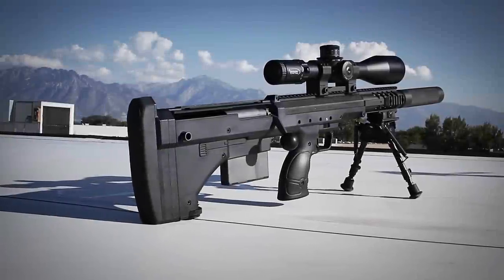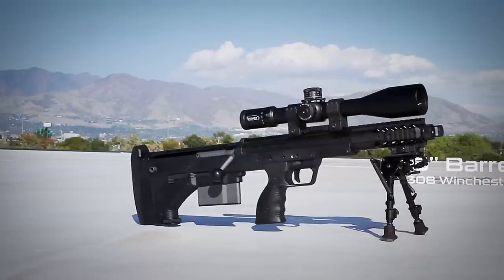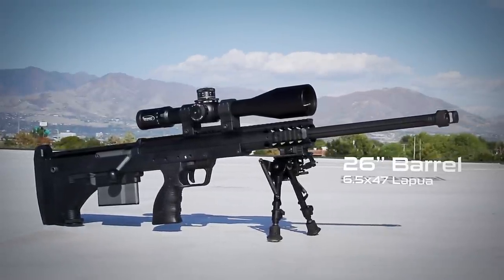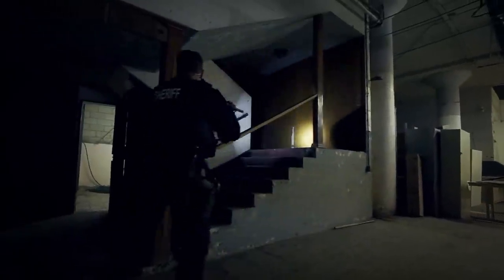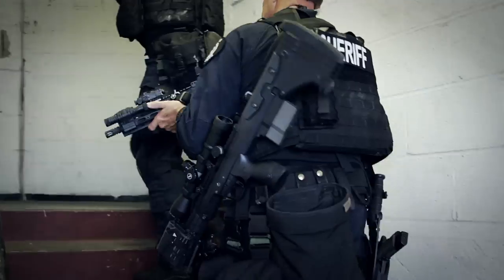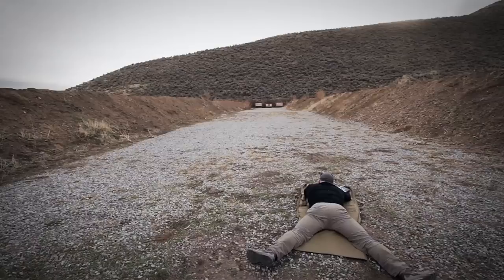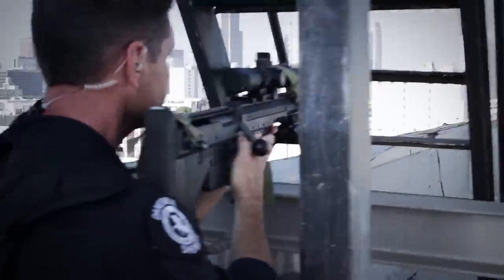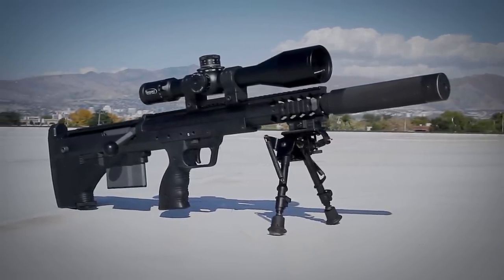SRS A1 Covert Sniper Rifle - The most accurate and compact Sniper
The Desert Tech SRS A1 Covert unheard accuracy, the most compact sniper rifle in the world! Great ergonomics and very comfort.